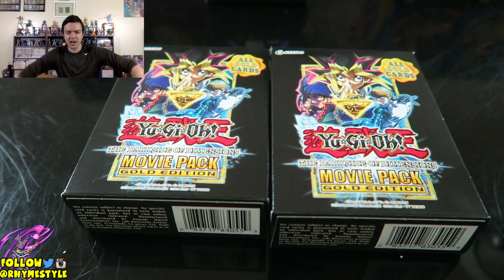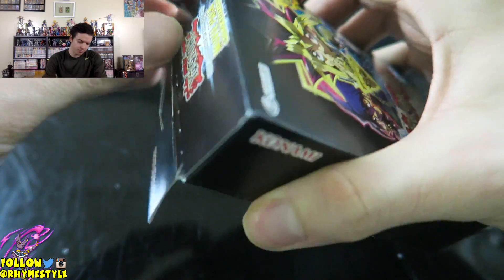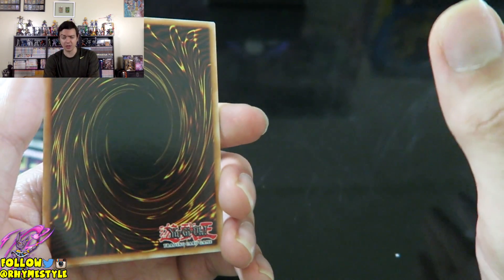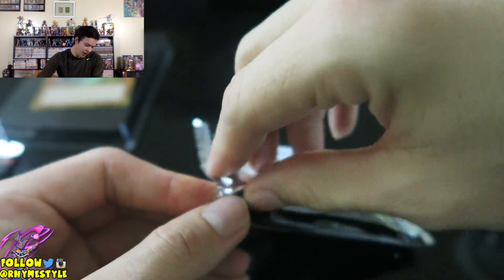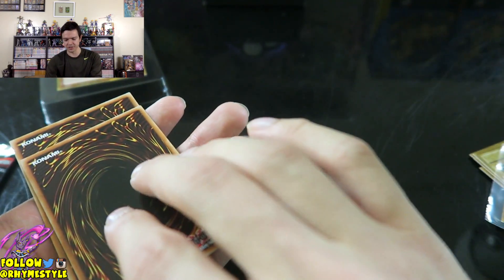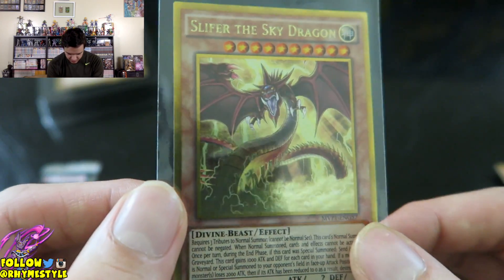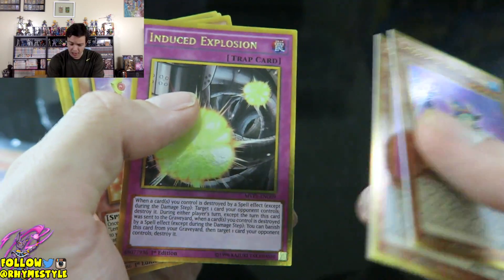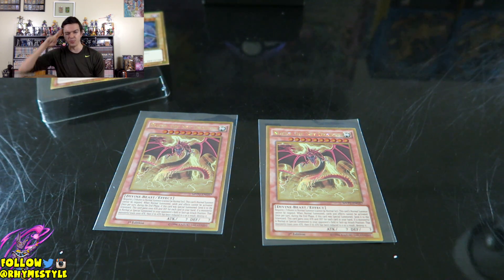Hunt for Slifer the Sky Dragon! | Opening YuGiOh Dark Side of Dimensions Movie Pack GOLD Edition Box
Decided to grab one more set of Yugioh Dark side of Dimensions movie pack boxes in hopes of pulling a Slifer the Sky Dragon!